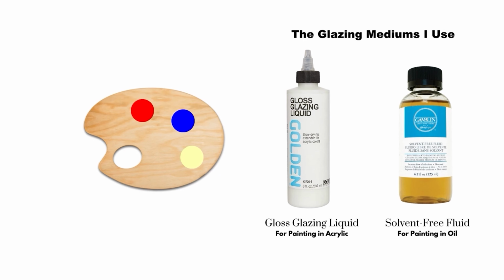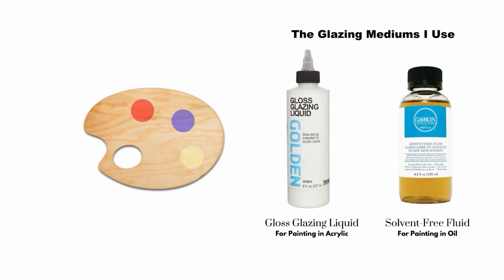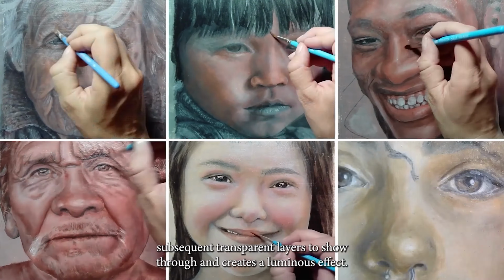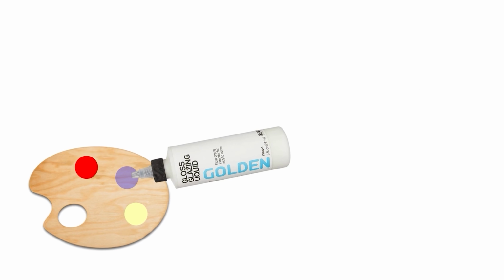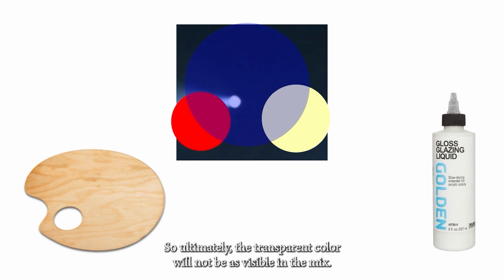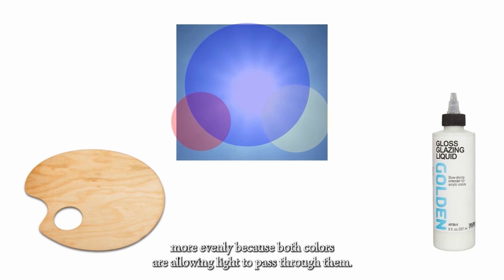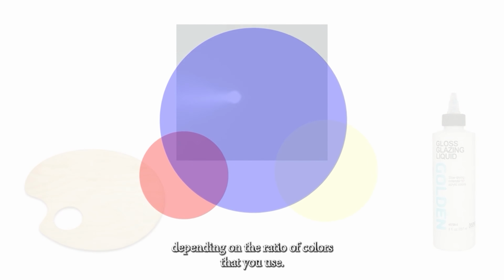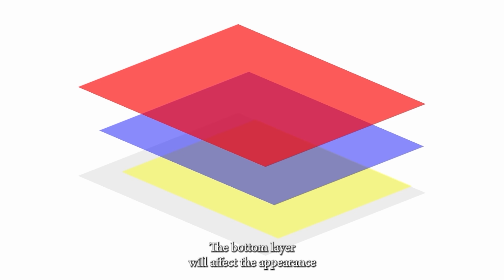The Secret Behind Luminous Paintings? Transparency vs Opacity | S3L3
Transparency vs opacity in painting can transform your portraits from flat to luminous — and most beginner artists don’t realize how important this concept really is. In this lesson, we’ll break down the role of transparent vs opaque paints, how to use glazing mediums, and why layering your colors in the right order creates depth and glow in your final piece.

You’ll learn when to start opaque and when to shift to transparent layers for a professional finish. I’ll also show you what happens when you mix colors with different opacities, and the one mistake artists make with white paint that dulls their work. You’ll walk away from this video with a clearer understanding of how light interacts with paint — and how to use that to your advantage.

This is a foundational concept that unlocks real artistic growth. If you’ve ever felt like your paintings look heavy or dull, this might be why.

🎨 Materials Mentioned in this Lesson (Full Materials List Below):
🎨 Glazing medium
🎨 Your usual paints (check labels for opacity symbols)
🎨 White paint (used carefully!)
🎨 Painting surface or canvas

⏱️ Chapters List
00:00 – What is transparency vs opacity?
00:25 – Why manufacturers label paint this way
00:51 – How to layer for luminous portraits
01:12 – What happens when you mix opaque with transparent
01:27 – The magic of two transparent colors
01:47 – Why paint order matters
02:04 – Why white paint changes everything

🖌️ Full Materials Lists (Amazon):
🎨 Realistic Portraits for Beginners (This Course)